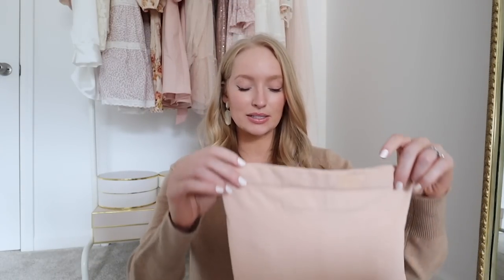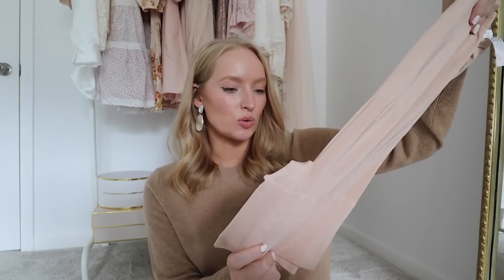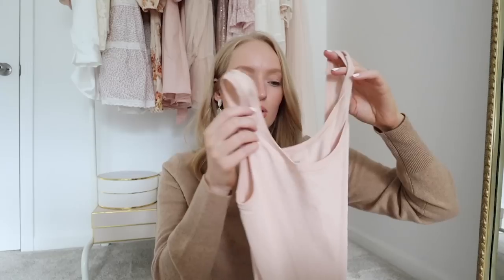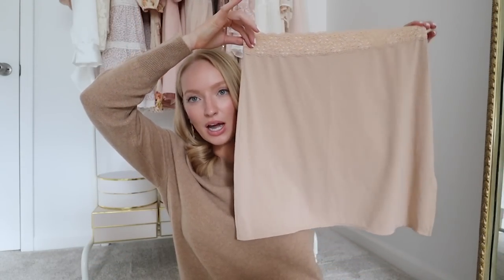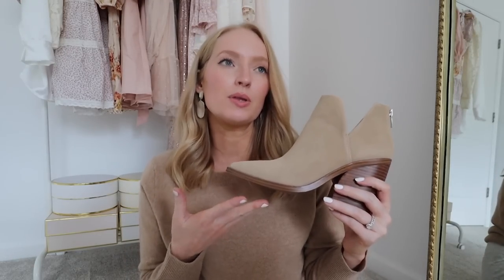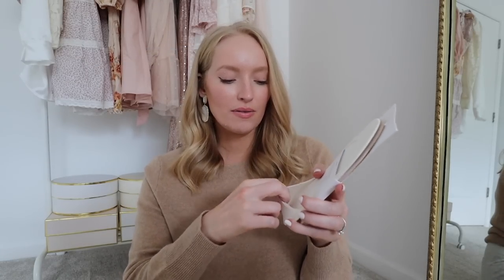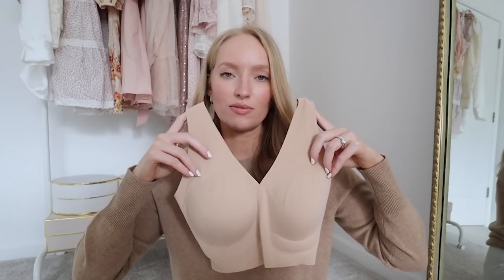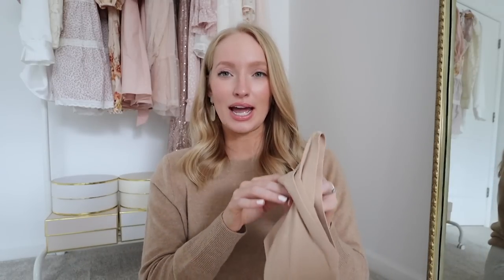The BEST Undergarments Every Woman NEEDS! *Holy Grail*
UNDERWEAR:
I always wear these when I want to tuck in tops and keep them secure :)

If you have an issue with your shapewear rolling down, try to make sure it's sitting completely flat as high as it should go. I typically tuck it under my bra. If there are any edges that aren't lying flat, it will easily roll down when you move and get uncomfortable!

SOCKS
Favorite athletic socks
I wear these with low cutout booties or flats

Nipple covers

(I sleep in these and wear them around the house or with looser tops/sweaters)

bra that has adjustable cups

Seamless, wired straplesss bra
(This one is thinner so depending on the top I will occasionally use the nipple covers underneath)

RELATED MUST-HAVES:
Tool to put bra pads in!
Garment bag for washing
(you want to avoid high heat when washing bras and clasp the band to avoid the hook from pulling)

❤ MY SIZING
Top: S/M (bust 36C inches)
Pants: 6 (waist 28 inches, hips 38 inches)
Weight: 138
Height: 5'5''

What's inside?
- 10 steps to build a wardrobe from scratch
- AND MORE!